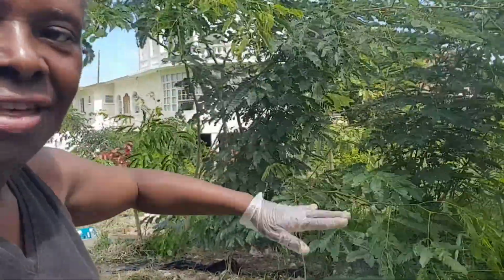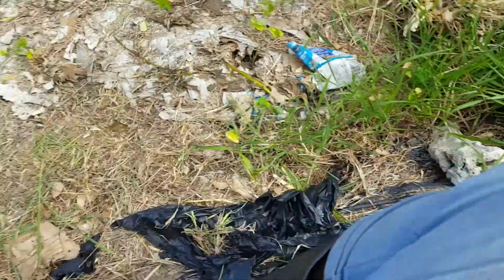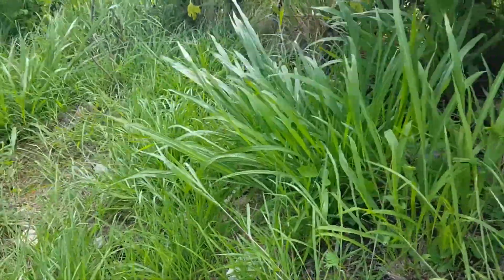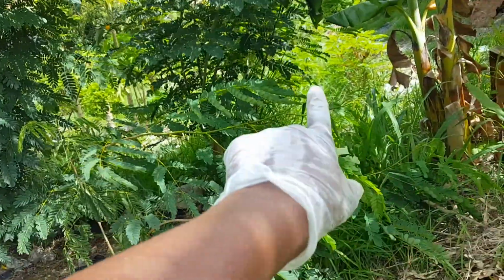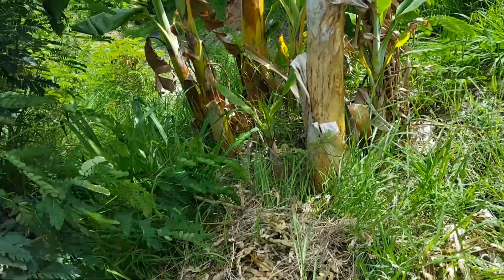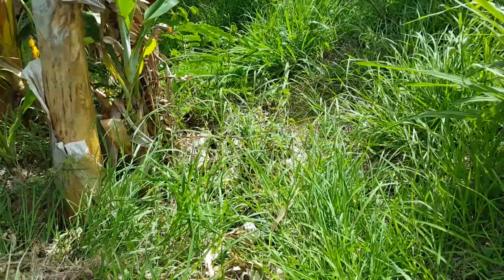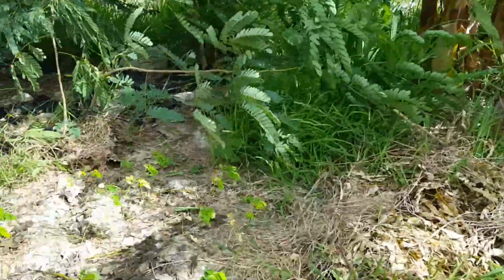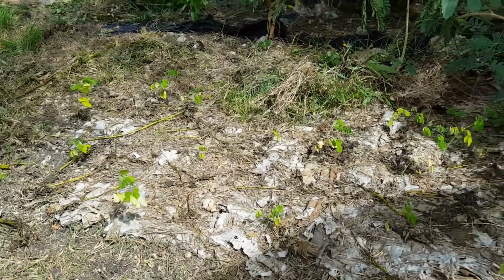Starting your own Moringa patch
Moringa is a highly nutritious food and I have been growing a few trees around the garden.  I use the leaves as a vegetable which you an also dry it and use it in powdered form.  I had a space in my garden that I thought would be good growing more moringa, increasing production and consumption, so check out the video and let me know what you are growing.

Join me on this tropical adventure, in Barbados, and some of the gardens I get to visit around the World